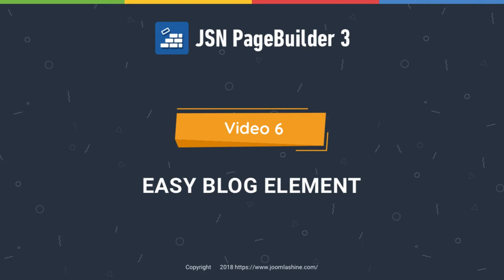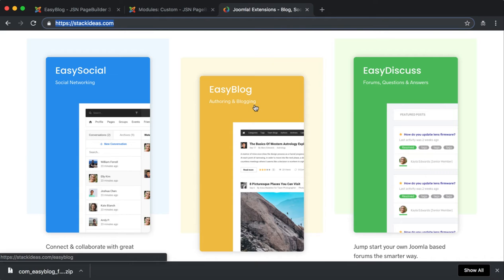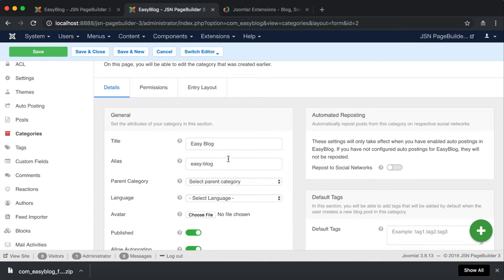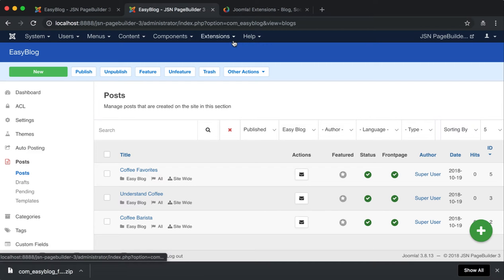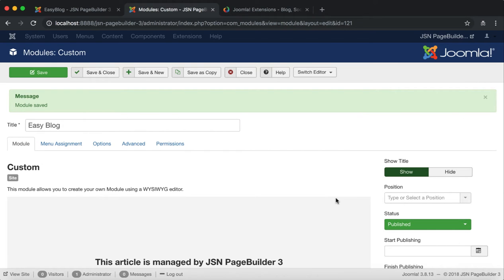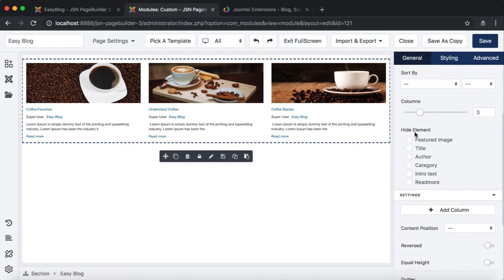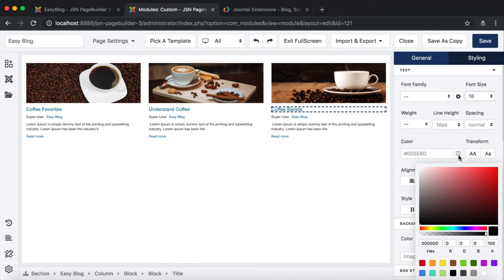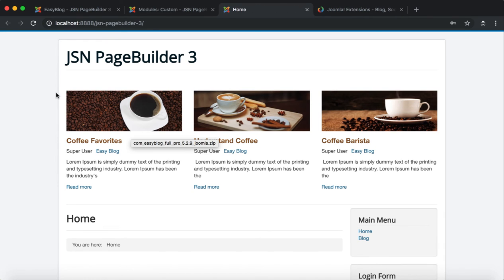JSN PageBuilder 3 Tutorials - Video 6: Easy Blog Element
In this video, we will learn how to use Easy Blog element, one of the Joomla Elements of JSN PageBuilder 3.